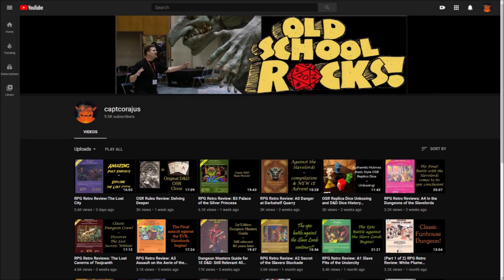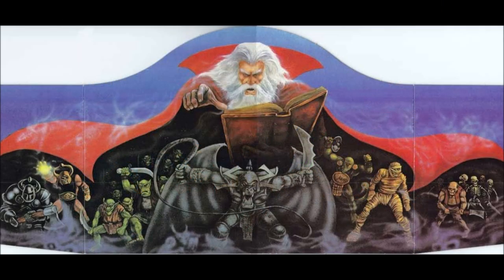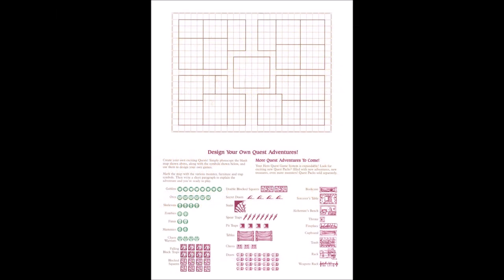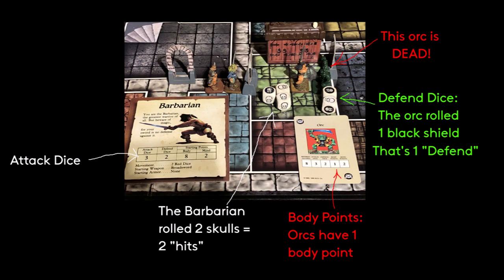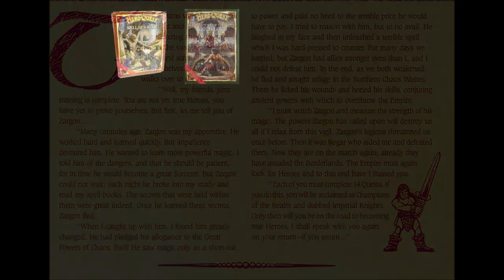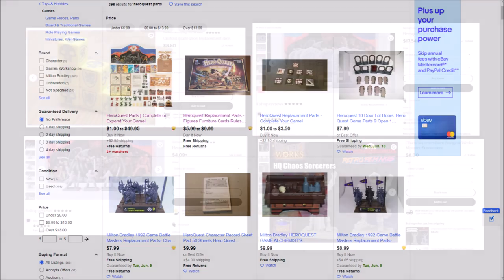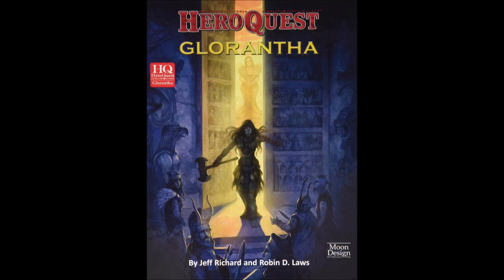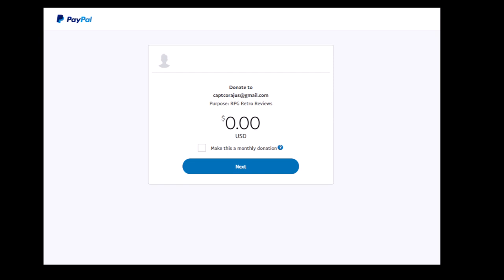Board Game Retrospective: Heroquest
Let's unbox this massive board game and see what makes it so great!